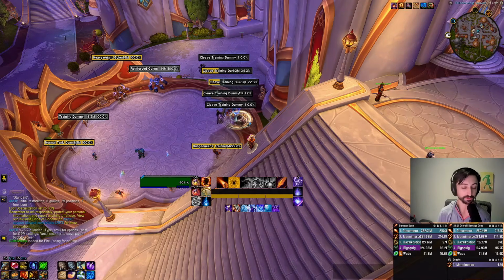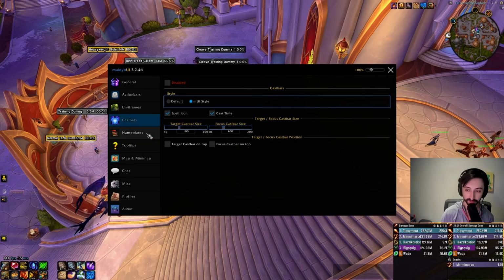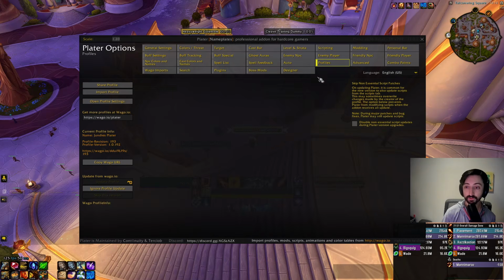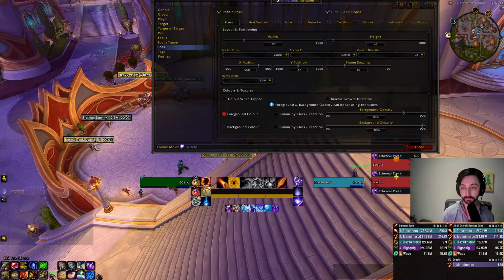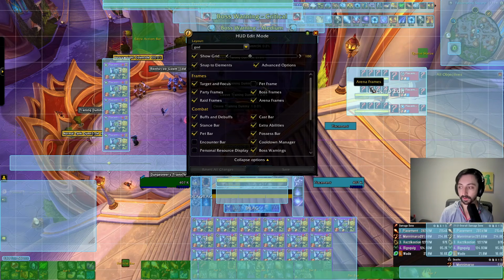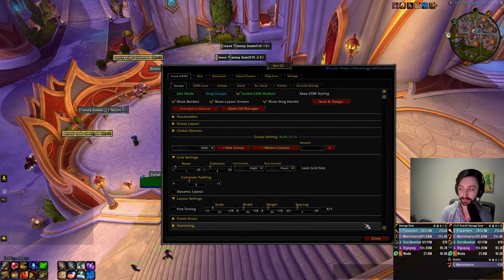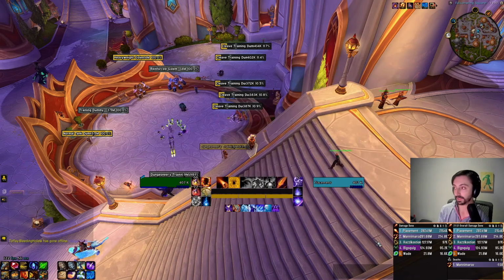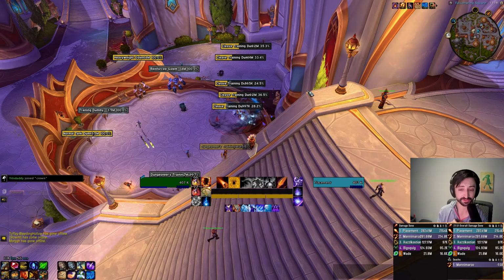All the Addons I Use for a Clean UI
If you like the look of my fire mage setup, here's the good stuff.